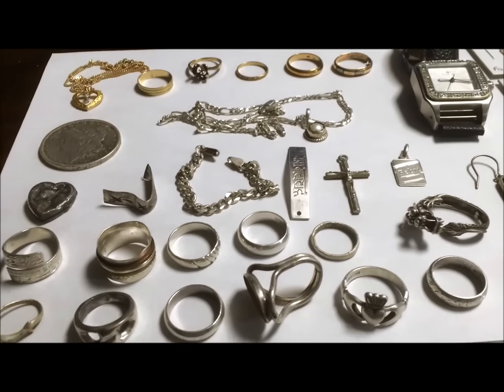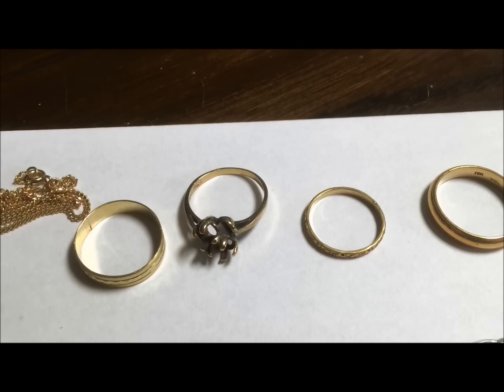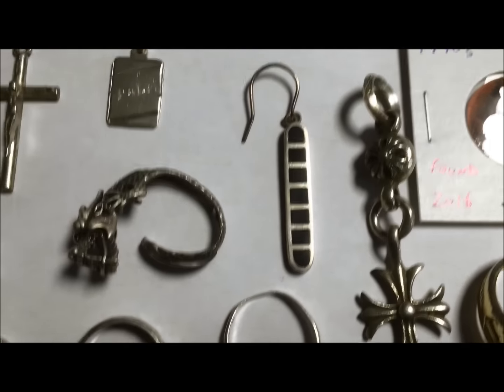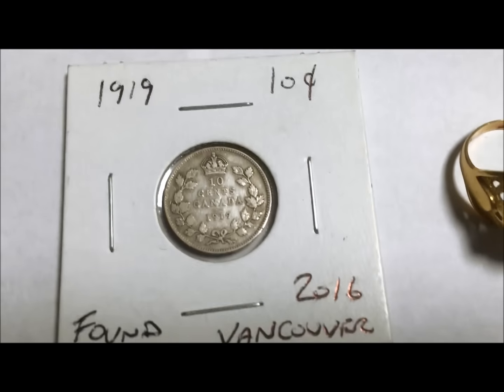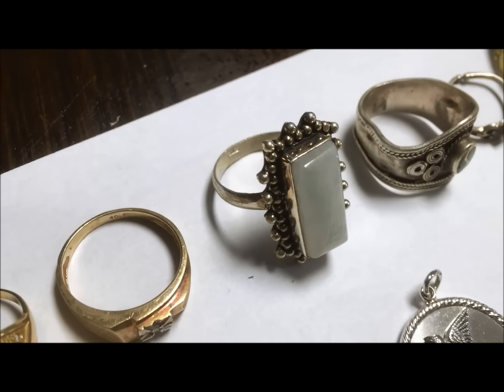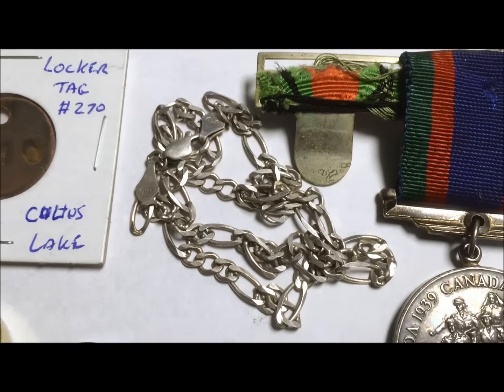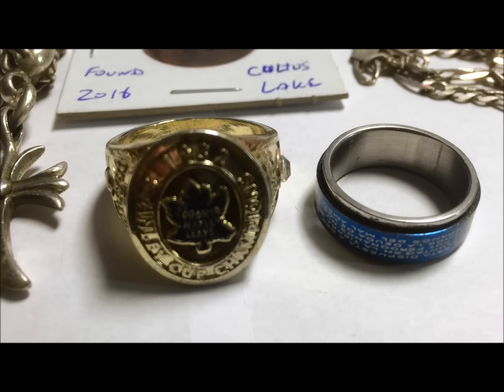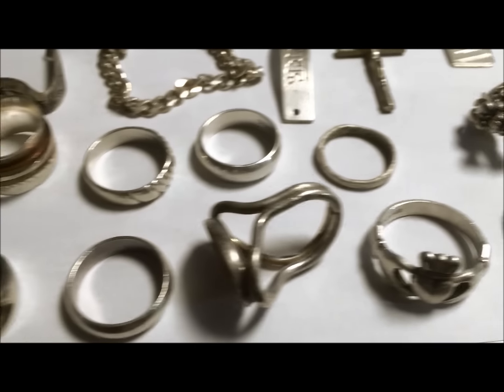Gold & Silver Treasure Finds For 2016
Gold & Silver Treasure Finds For 2016, These are my finds from metal detecting & house demo finds all found during 2016, I found more than this some sold or given away Thanks for watching & please subscribe + Share GL HH